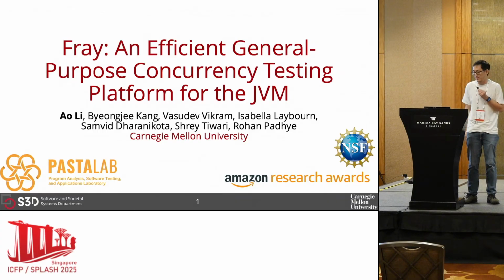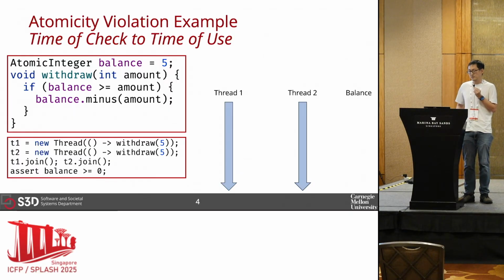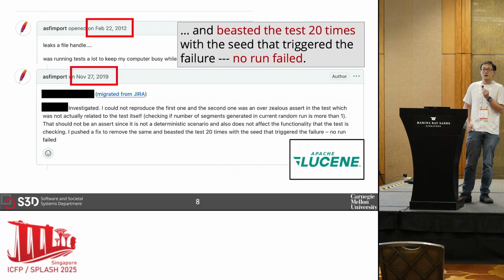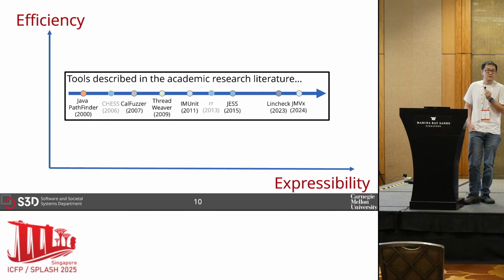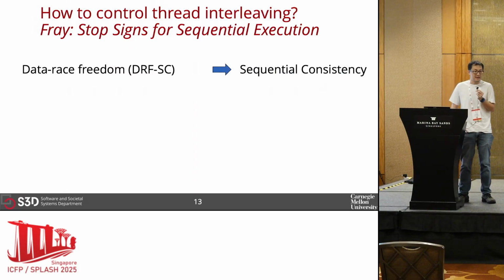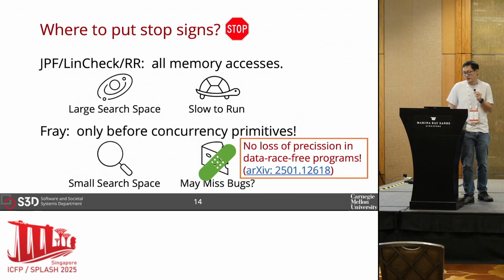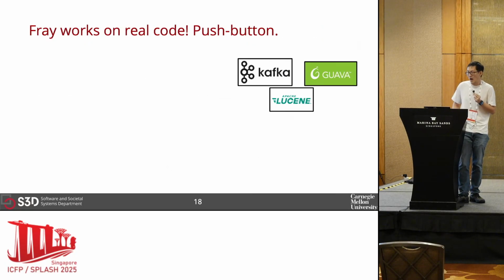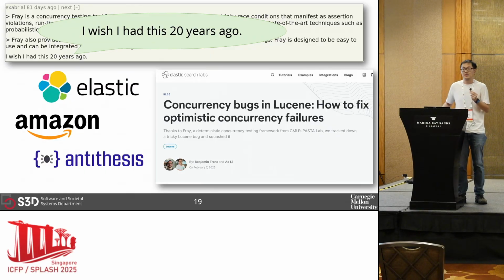[OOPSLA'25] Fray: An Efficient General-Purpose Concurrency Testing Platform for the JVM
Fray: An Efficient General-Purpose Concurrency Testing Platform for the JVM (Video, OOPSLA2 2025)
Ao Li, Byeongjee Kang, Vasudev Vikram, Isabella Laybourn, Samvid Dharanikota, Shrey Tiwari, and Rohan Padhye

Abstract: Concurrency bugs are hard to discover and reproduce, even in well-synchronized programs that are free of data races. Thankfully, prior work on controlled concurrency testing (CCT) has developed sophisticated algorithms---such as partial-order based and selectively uniform sampling---to effectively search over the space of thread interleavings. Unfortunately, in practice, these techniques cannot easily be applied to real-world Java programs due to the difficulties of controlling concurrency in the presence of the managed runtime and complex synchronization primitives. So, mature Java projects that make heavy use of concurrency still rely on naive repeated stress testing in a loop. In this paper, we take a first-principles approach for elucidating the requirements and design space to enable CCT on arbitrary real-world JVM applications. We identify practical challenges with classical design choices described in prior work---such as concurrency mocking, VM hacking, and OS-level scheduling---that affect bug-finding effectiveness and/or the scope of target applications that can be easily supported.

Based on these insights, we present Fray, a new platform for performing push-button concurrency testing (beyond data races) of JVM programs. The key design principle behind Fray is to orchestrate thread interleavings without replacing existing concurrency primitives, using a concurrency control mechanism called shadow locking for faithfully expressing the set of all possible program behaviors. With full concurrency control, Fray can test applications using a number of search algorithms from a simple random walk to sophisticated techniques like PCT, POS, and SURW. In an empirical evaluation on 53 benchmark programs with known bugs (SCTBench and JaConTeBe), Fray with random walk finds 70% more bugs than JPF and 77% more bugs than RR's chaos mode. We also demonstrate Fray's push-button applicability on 2,664 tests from Apache Kafka, Lucene, and Google Guava. In these mature projects, Fray successfully discovered 18 real-world concurrency bugs that can cause 371 of the existing tests to fail under specific interleavings.

We believe that Fray serves as a bridge between classical academic research and industrial practice--- empowering developers with advanced concurrency testing algorithms that demonstrably uncover more bugs, while simultaneously providing researchers a platform for large-scale evaluation of search techniques.